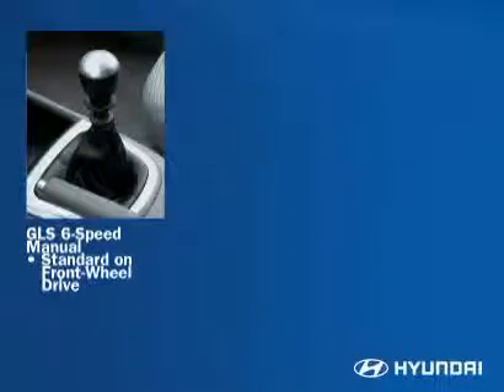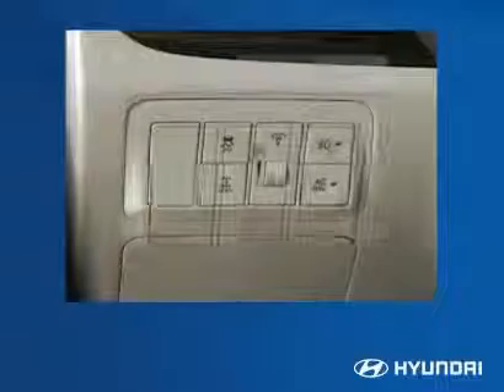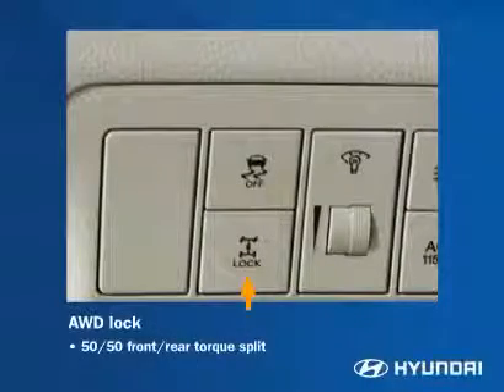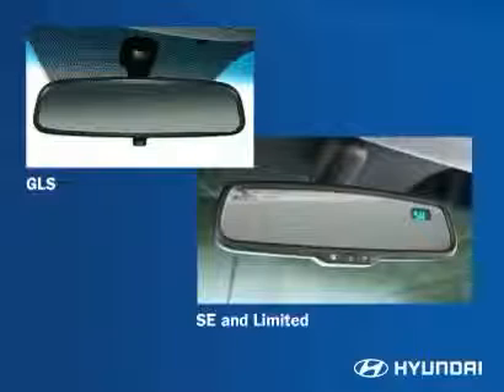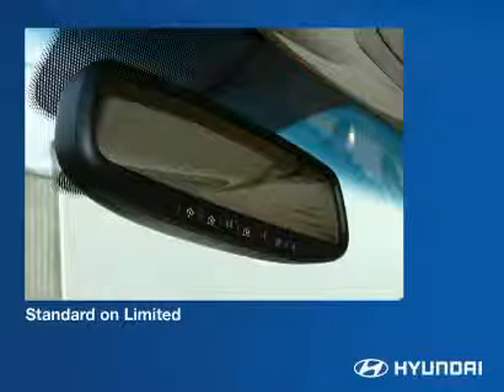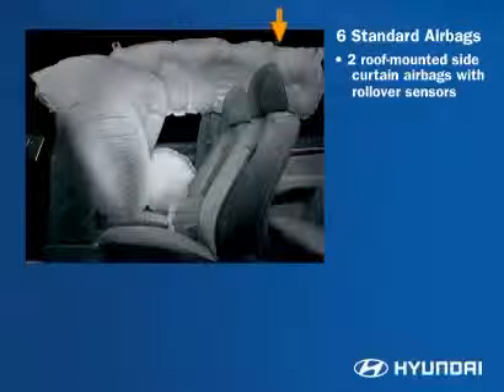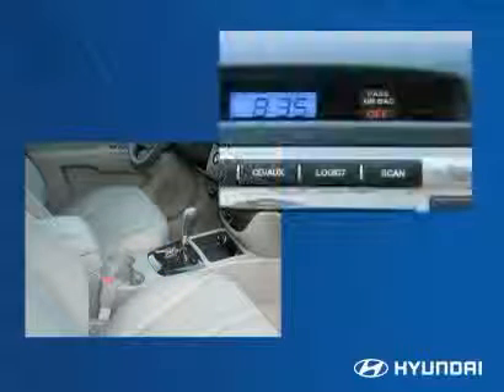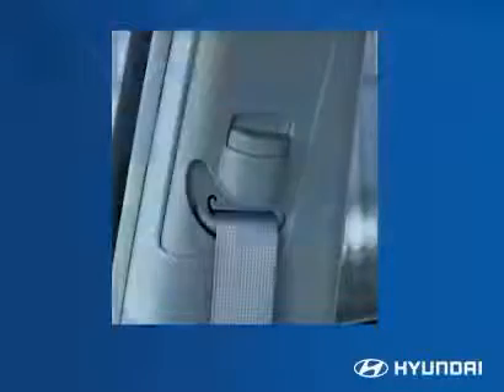2012 Hyundai Santa Fe—Driver's POV #2 Transmissions, All Wheel Drive and Safety